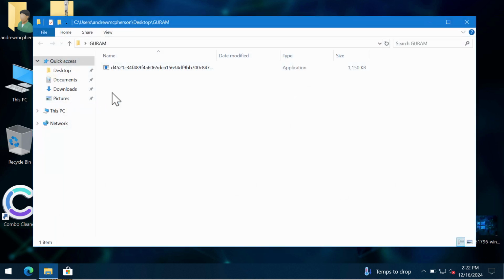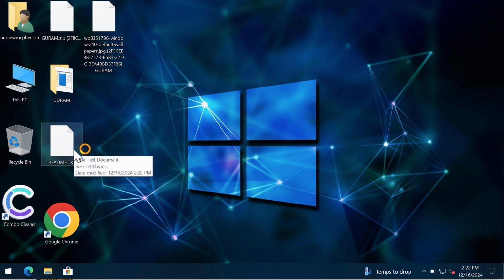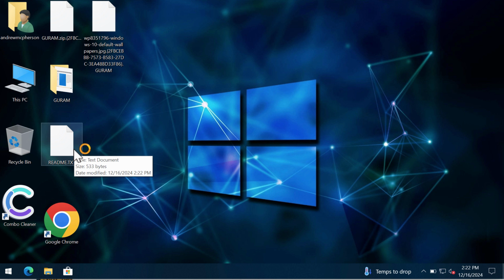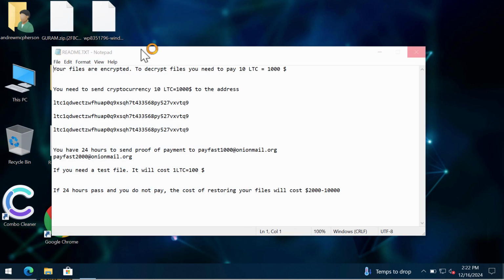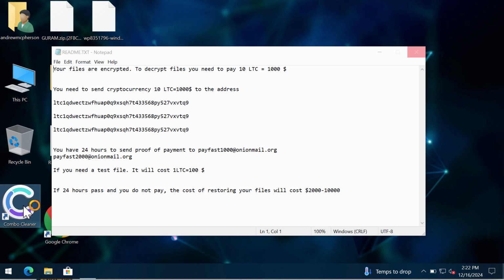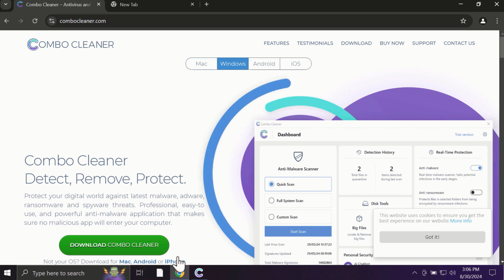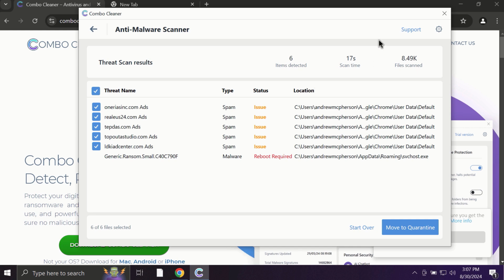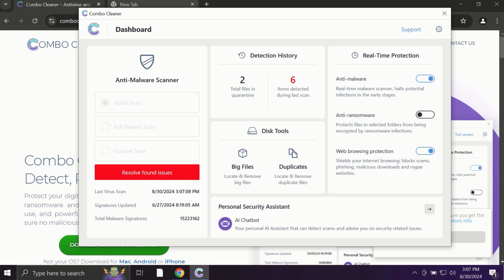Guram ransomware removal [.Guram file virus].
Guram is a ransomware. It encrypts files and appends the .Guram extension to the filenames. As a result, it's not possible to use the files anymore. Then the ransomware tells the victims to pay a special ransom for file restoration. Yet, paying the ransom isn't a good idea. Don't pay it! Don't waste the funds. Remove it with Combo Cleaner Antivirus via the official and thus get your data always protected with its help.